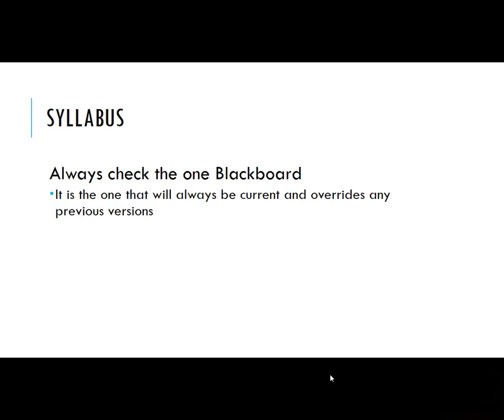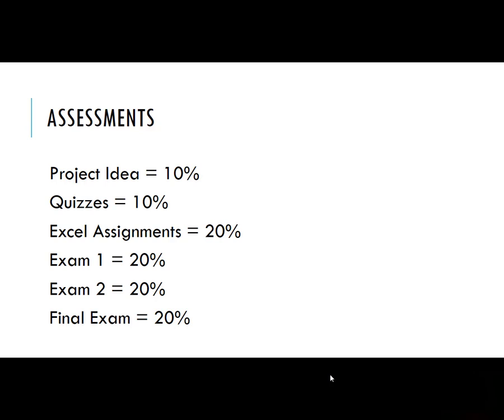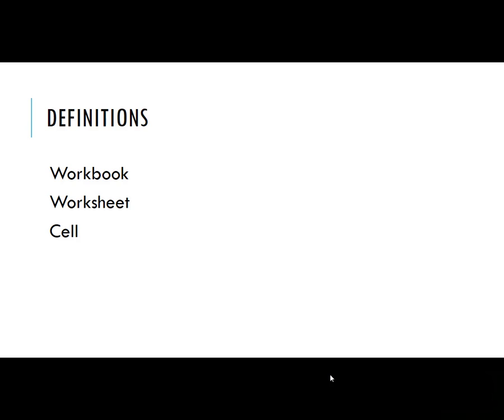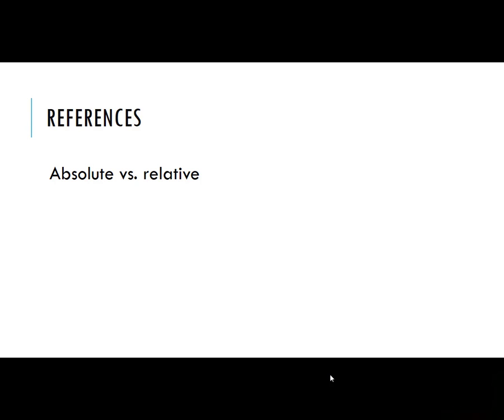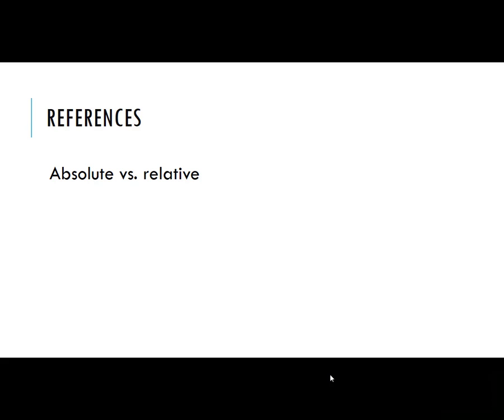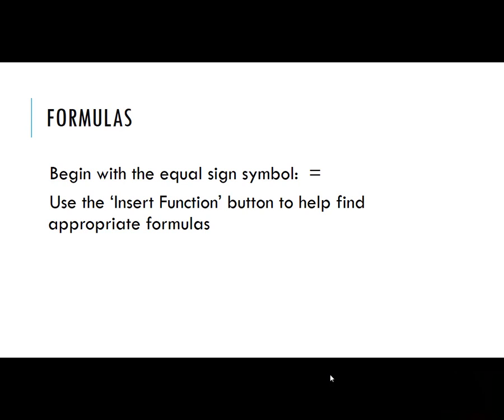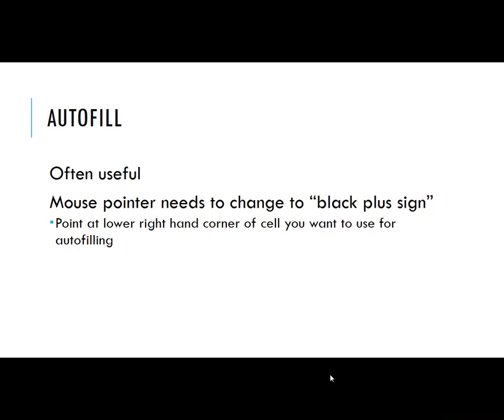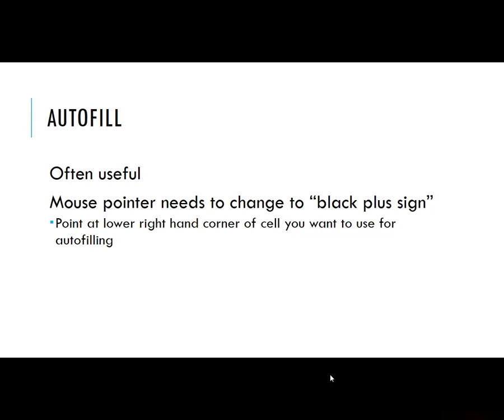Unit 0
Preliminaries and basic Excel